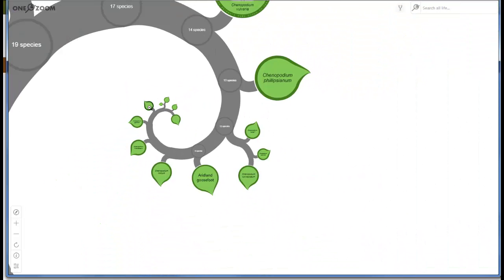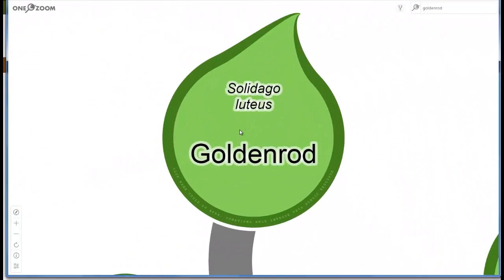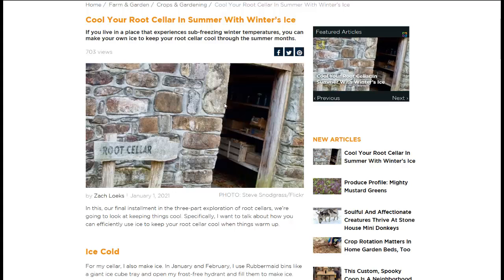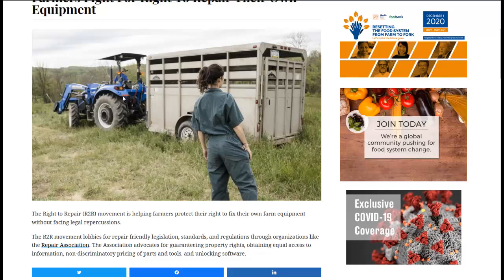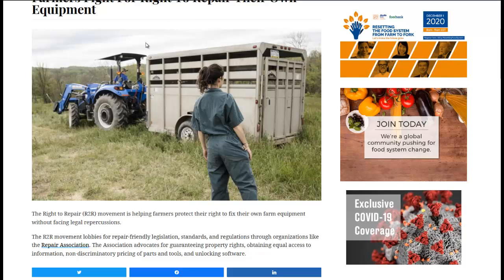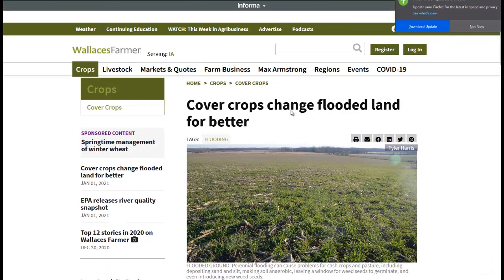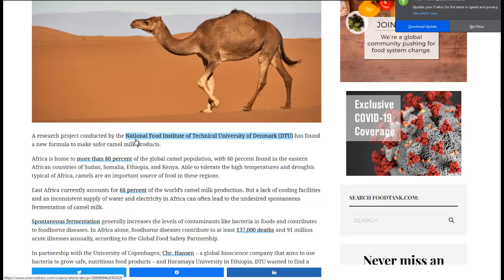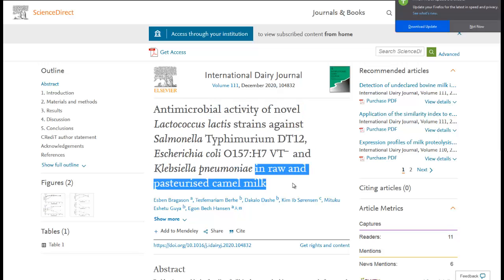Exploring The Tree Of Life, Safer Raw Milk, Right to Repair, Zero Electricity Crop Storage - ST News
Onezoom is an easy way to explore plant and animal families. Great interactive tool for science research and educationStart with goosefoot, then search amaranth, then search goldenrodfind plants that are related to weeds already growing on your property. (goosefoot is close to quina and amaranth) goldenrod is part of daisy family, coneflowers, asters, etc.

The Easiest root cellar to have is one that doesn't need electricity. Building it underground and using ice frozen in the winter can keep it cool into the late summer. use plastic buckets or storage totes to make ice for long term crop storage in the fall and winter. free refrigeration for cold storage of crops in spring.

Promotes "Repair Association" and the idea people should have access to the software and parts needed to repair their farm equipment.Have farm machines become too big and complicated? are there too few manufacturers of farm equipment?Some people learn computer programming just so they can hack their tractors

Cover crops can be great on a large scale as well as the small scale farmerland that regularly floods can cause many problems, from nutrients being washed away to weed seeds being brought to the surface or brought in from upland. on a larger scale, planting oats, rye, or another cover crop like sudan grass could be planted between corn/soybean corps and used as a feed, fodder, or silage for livestock. You get to protect and strengthen your land while getting a crop you can use or sell.

using a starter culture of lactic acid researchers in Denmark have found a way to ferment camel's milk so it won't form dangerous microbes. Their study shows that both raw and pasteurized camel's milk is safer using this lactic acid fermentation to increase antimicrobial activity.Could this translate to cow's milk? Goat'/Sheep's milk?